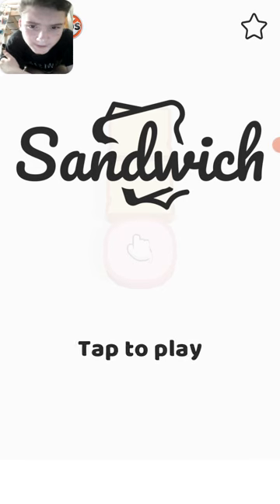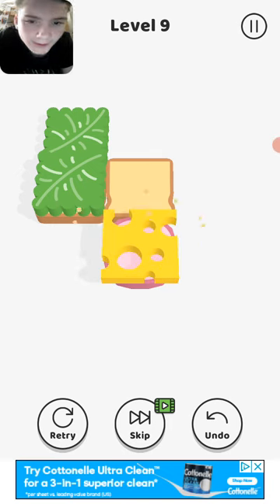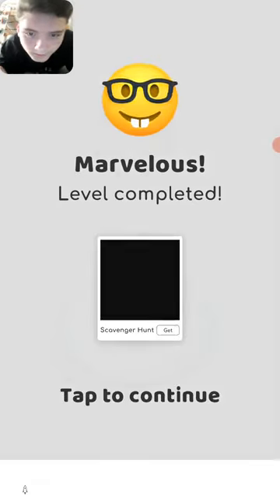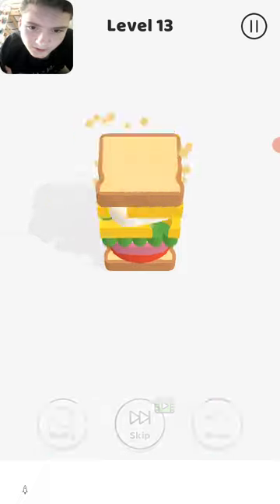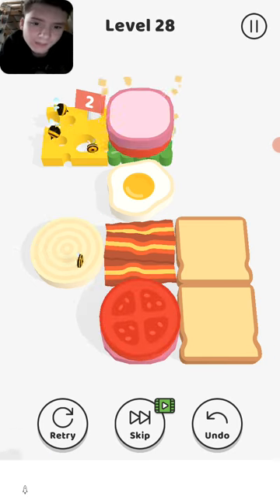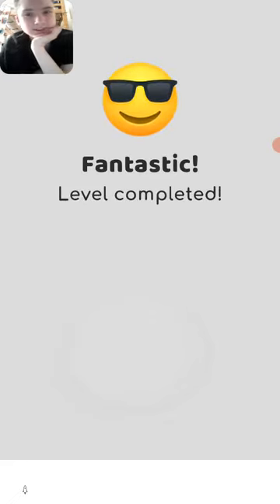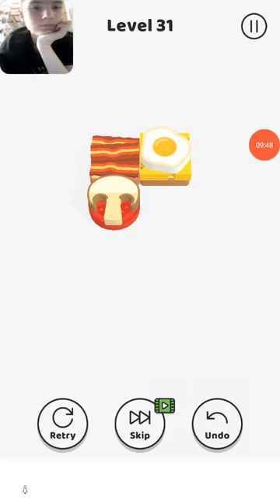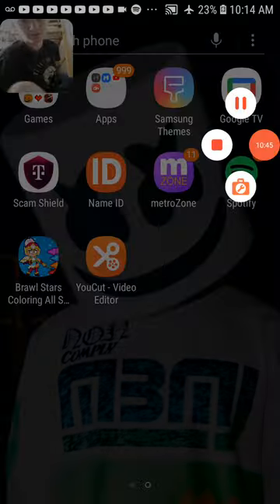Satistfying Sandwich Puzzle Game. 90 Subscriber Sub Goal.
Normally Call of Duty But there was a login before playing the game and I'm not doing that.